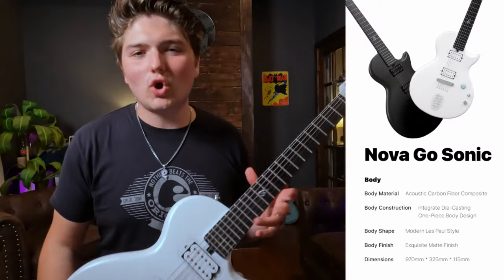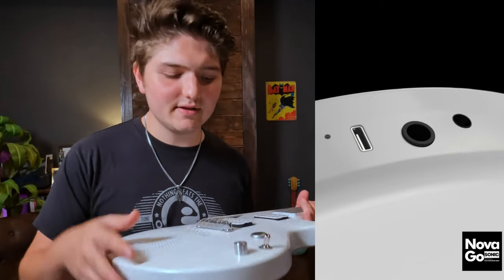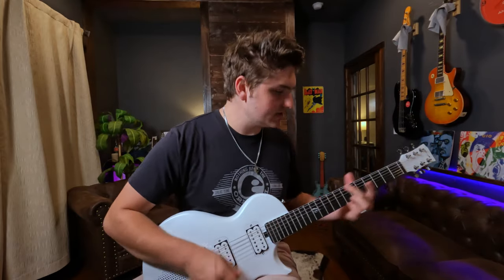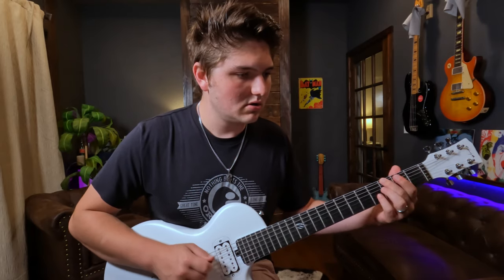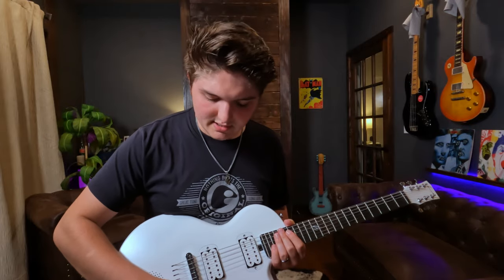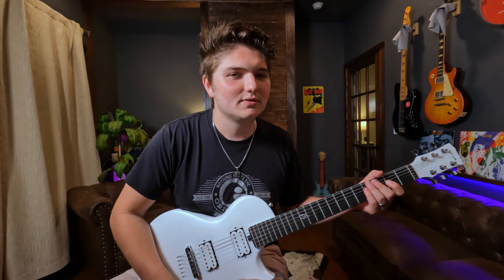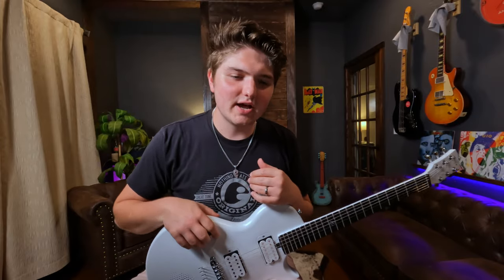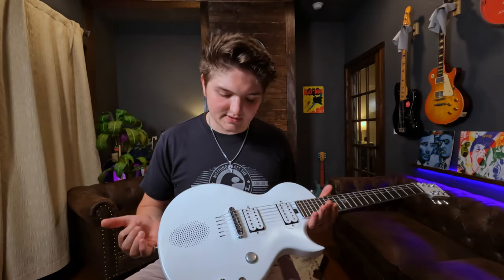Carbon Fiber Guitar w/ Built in Amp!.. Enya Music Nova Go Sonic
Learn more about the Nova Go Sonic

This is a great guitar for any Grab and Go situation. Whether you're traveling or wanna jam around the house the Nova Go Sonic can do it all. I have had a lot of fun using it and if you are in need of a great travel guitar this is certainly a great option.